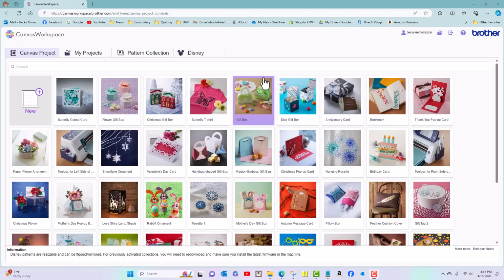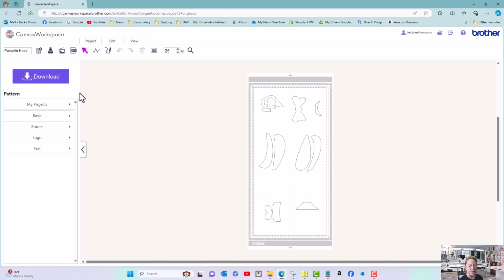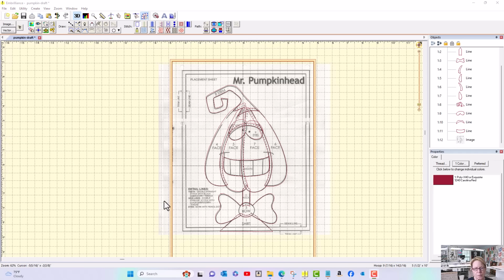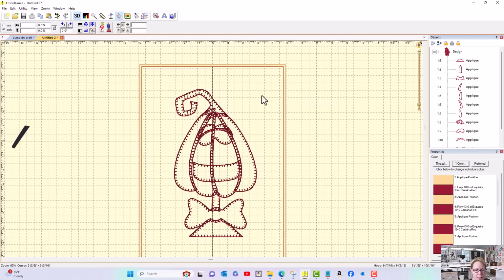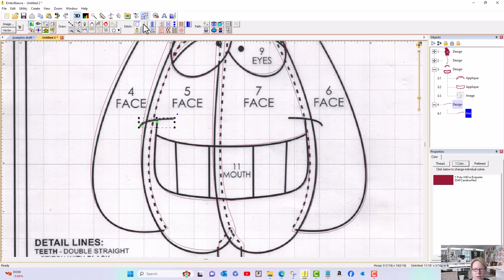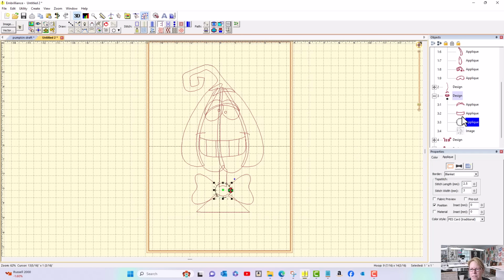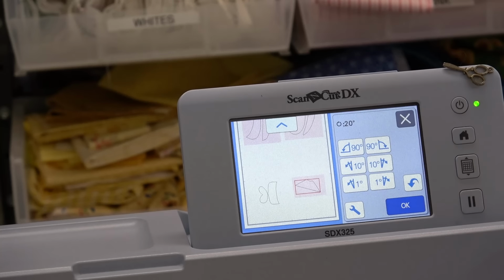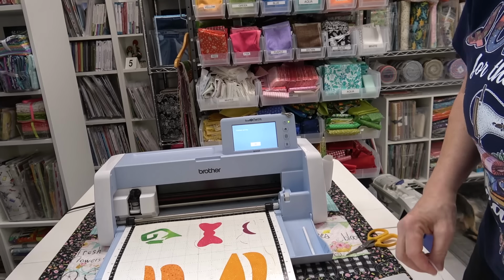Snapplique™ the Mr. Pumpkinhead Block on the Happy Halloween Quilt by Amy Bradley Designs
Join me to make this adorable quilt by Amy Bradley Designs with Snapplique in your embroidery machine!  Here's everything you need to make this along with me:

NOTICE:  It is Intellectual Property Theft to share or sell the digital files created by the ScanNCut from any commercial pattern.  Please respect the IP rights of our pattern designers.  These designs are for personal use only.

HAPPY HALLOWEEN QUILT BY AMY BRADLEY DESIGNS
SUPPLIES
► No Show Mesh Stabilizer

I'm using Essentials, Stitch Artist 3, and Thumbnailer

► Embroidery Machine - To do this in a single hooping, you'll need at least a 9x12 hoop. It can be done with a 6x10 hoop using multiple hoopings and then some of the larger applique pieces will need to be stitched with a domestic sewing machine. Here's a source for a machine

Send Me Snail Mail Power Tools With Thread 14414 US Hwy 87W, Ste 3, Box 114 La Vernia, TX 78121